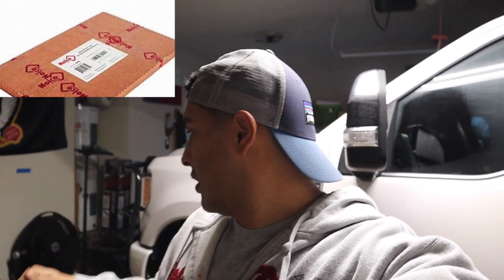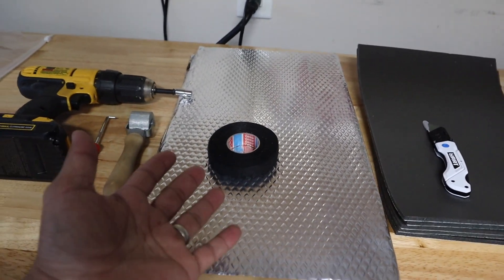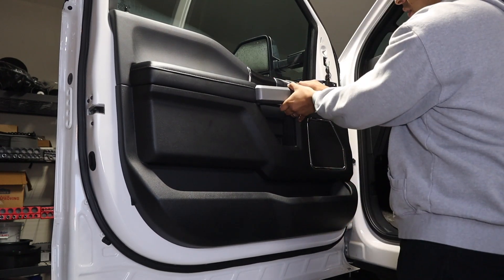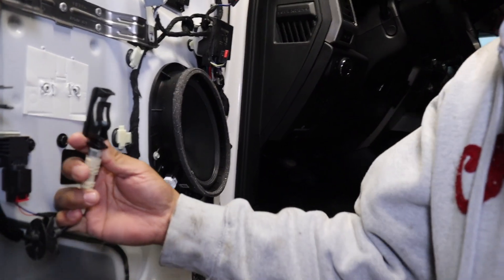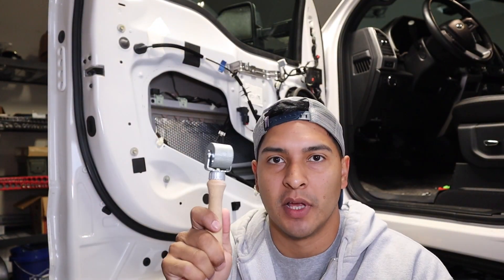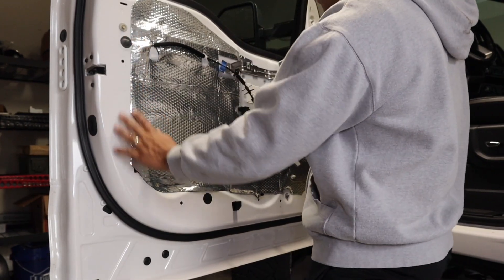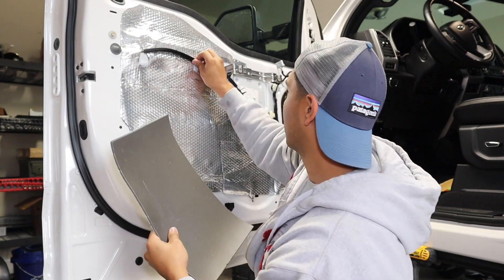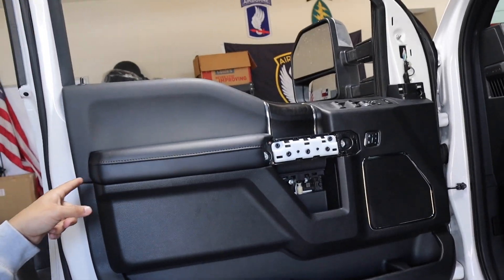Soundproofing & Insulating my Ford! *How to Remove F250 Front Door Panel*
How to remove door panel on your F150 or F250/350/450! In the vid, I show you the material required to soundproof and insulate your cab!

Materials Used:
1.
2. Noico Sound & Heat Insulating Mat, 150mil Red (Buy
3. Noico Metal Roller to compress the matting (Buy
4.
5.
6.
7. Tesa Black Fuzzy Fleece Harness Tape (Buy

Help me get free diesel, you use fuel everyday anyway! GetUpside App

My Ford F250 MOD List:
-4" BDS Radius Arm Lift Kit
-Fumoto Drain Valve
-FORScan OBD2 Connector/Adapter
-Hostile Jigsaws (Asphalt) 20x10 w/-19mm offset
-37x12.5r20LT Nitto Ridge Grapplers
-BuiltRight Rear Seat Release
-9" GEN-Y Drop Hitch
-5/8" Heavy Duty D-Rings for Trailer Chain Hookups
-Weathertech Mudflaps
-Adam's Ceramic Coating
-Extang Trifecta 2.0 Bed Tonneau Cover
-S&B Open Air Intake
-Handgun Quickdraw Magnetic Mount
-Ranch Hand Legend Series Grille Guard
-Stryker Dual Steering Stabilizer Kit
-PuroFlow Premium Cabin Air Filter
-Uniden R7 Radar Detector

Vlogging Setup
-Canon M50 Kit
-Canon M50 Cage for Attachments
-On Camera RGB Light for Illumination
-GoPro Hero9 Black Kit

My Ram 2500 MOD List:
-MOPAR OEM Remote Start
-Cummins Turbo Diesel Emblem
-4x4 OEM Matte Black Emblem
-6000K Super Bright Rear License Plate LED Bulbs
-Infinity REF9623ix 6x9 Speakers Fronts & Rears
-2019 Style Dual Projector Headlights
-AVS Aeroskin Bug Deflector